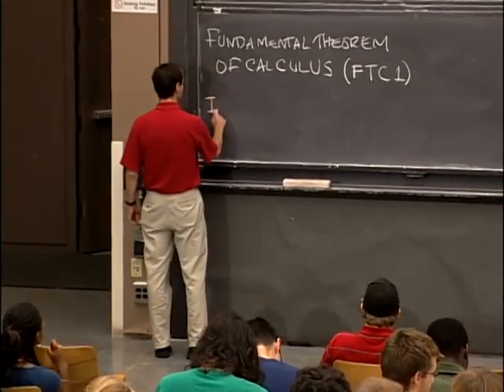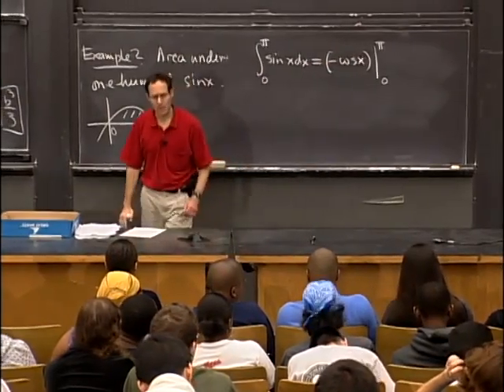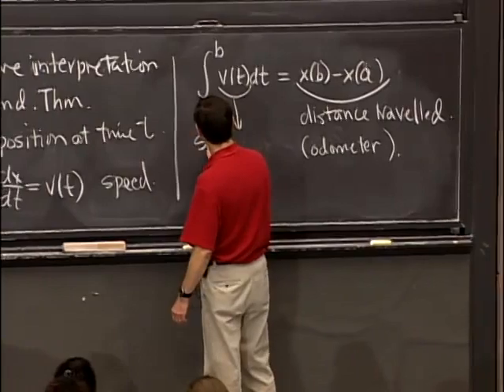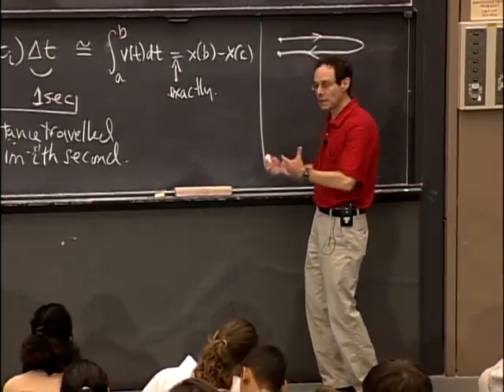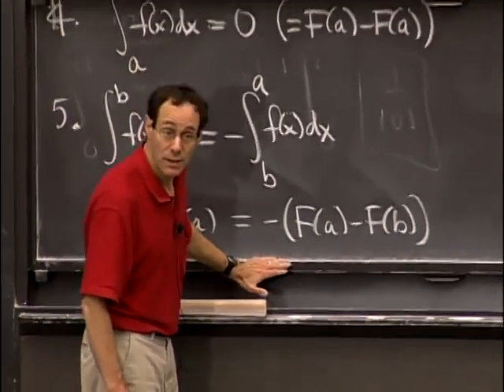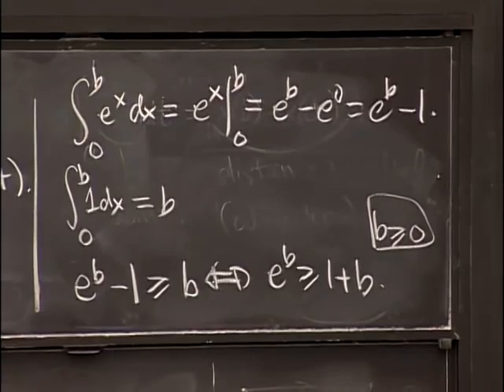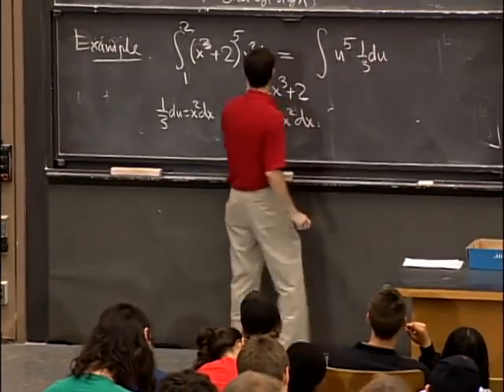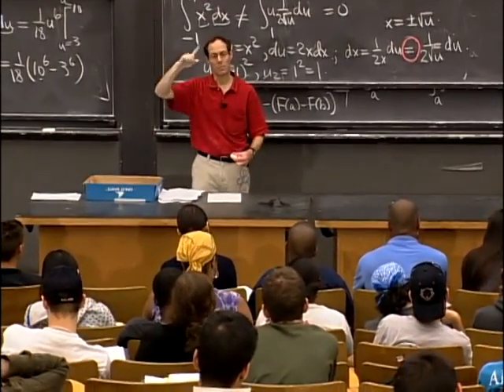Lec 19 MIT 18 01 Single Variable Calculus, Fall 2007